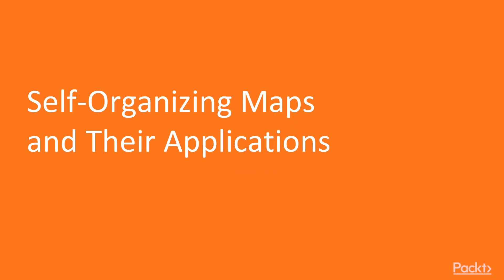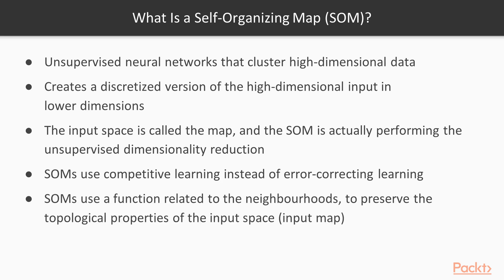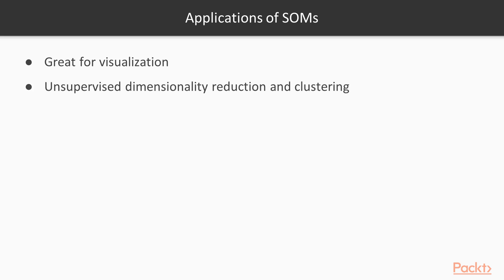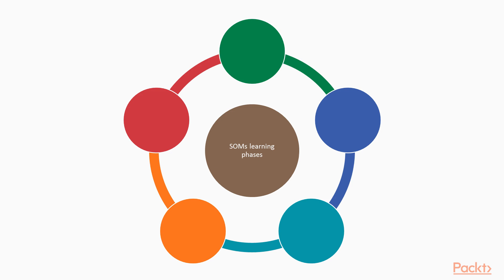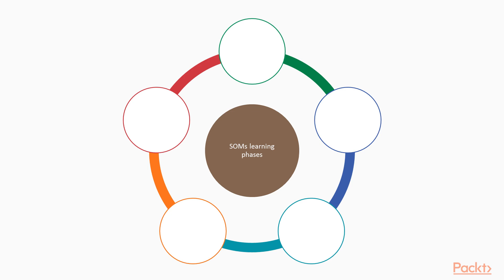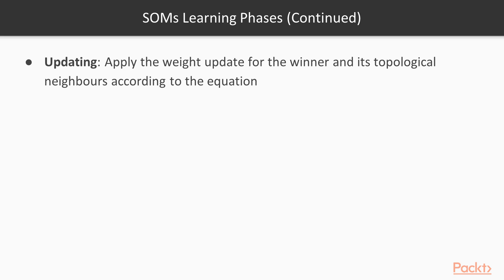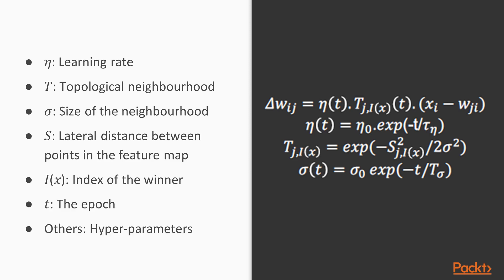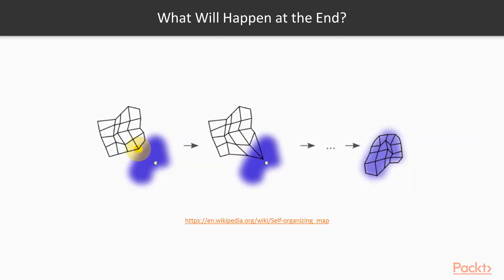Hands-On Unsupervised Learning with TensorFlow 2.0:Self-Organizing Map & App|packtpub.com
This video tutorial has been taken from Hands-On Unsupervised Learning with TensorFlow 2.0. You can learn more and buy the full video course